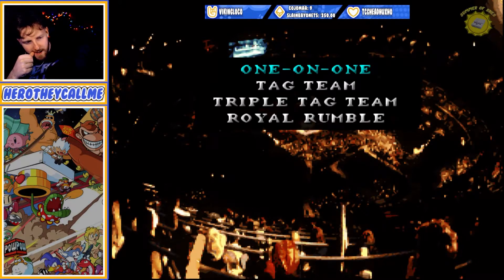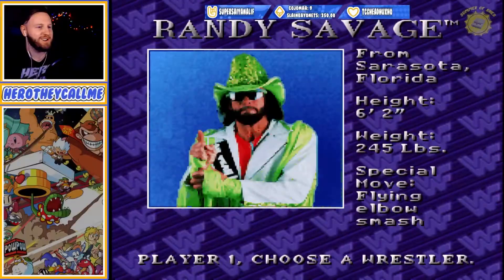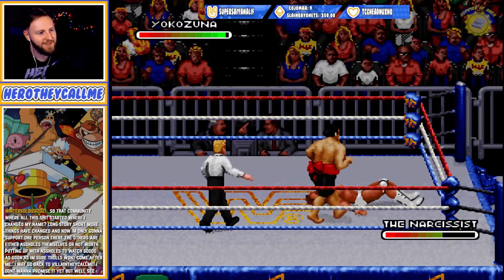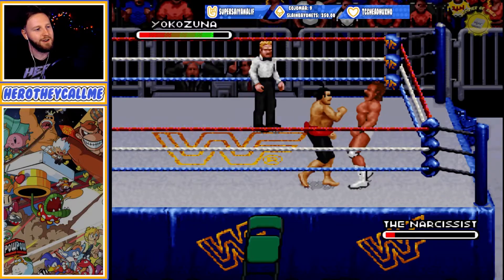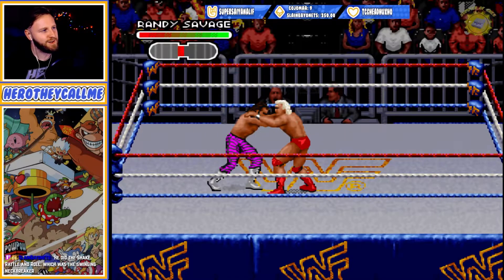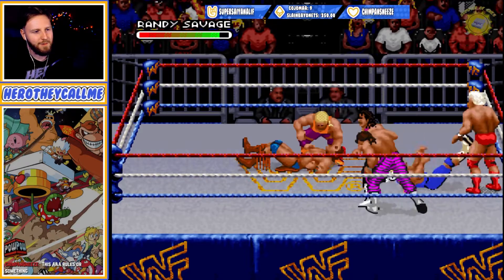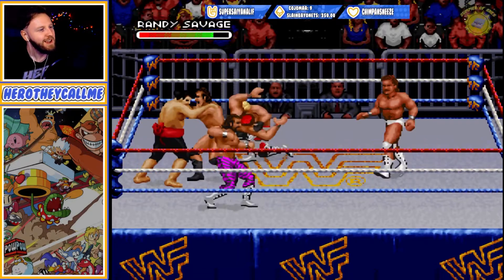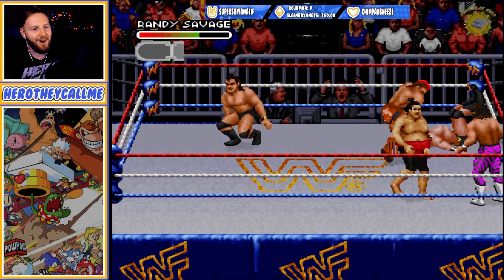Yokozuna Is OP! - WWF Royal Rumble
Hey, Let's Play WWF RAW (SNES) Withe HeroTheyCallMe!